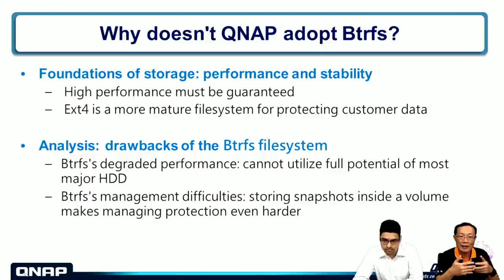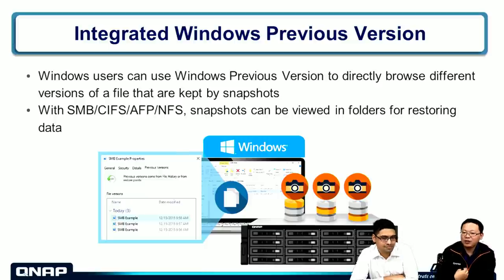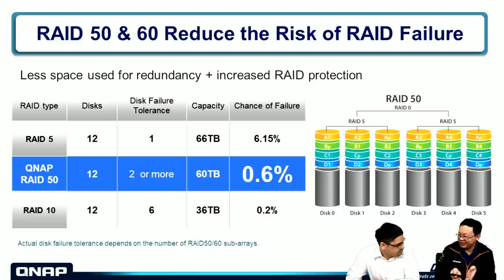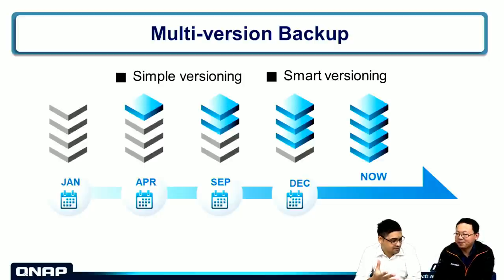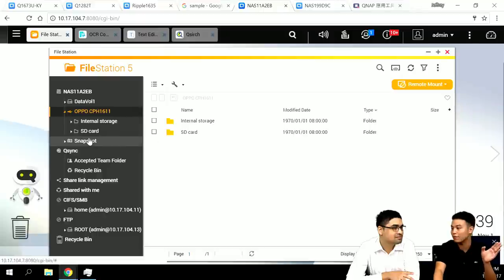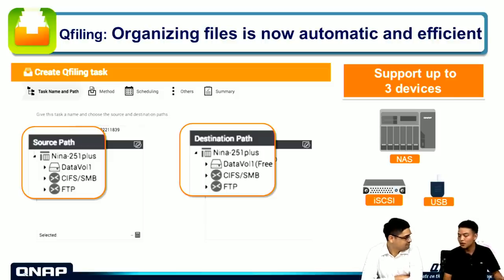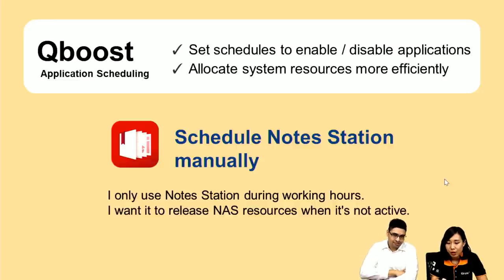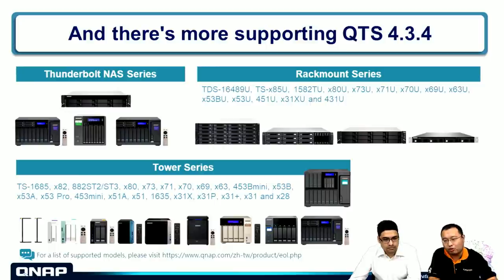QTS 4.3.4 - The Essence of Storage, the Nature of NAS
QNAP presents the QTS 4.3.4 Beta, providing you with early access to the latest QNAP NAS firmware that redefines "the essence of storage". QTS 4.3.4 features the brand-new Storage & Snapshots Manager to streamline and improve management of NAS storage and snapshots. What's more, users of compatible ARM-based QNAP NAS can now also benefit from snapshot protection!